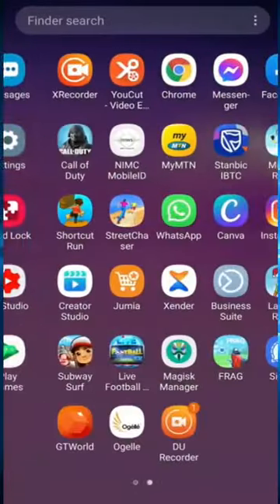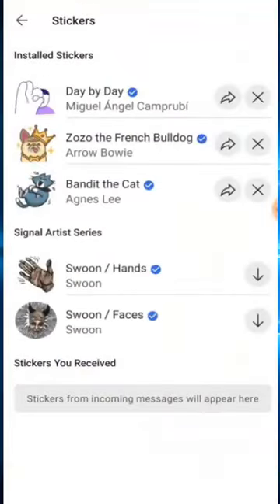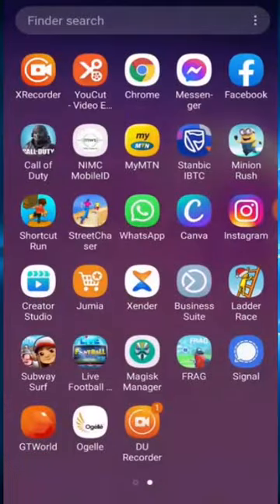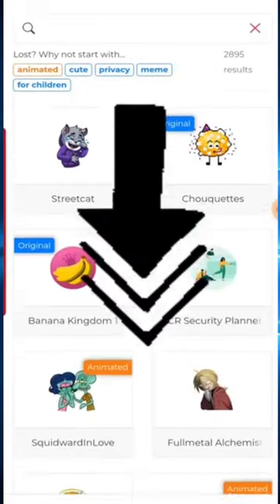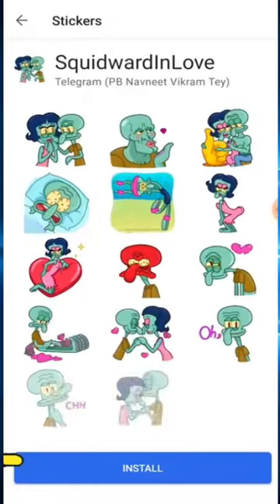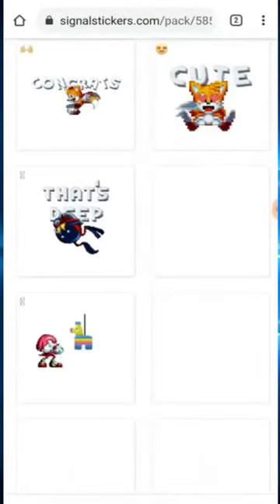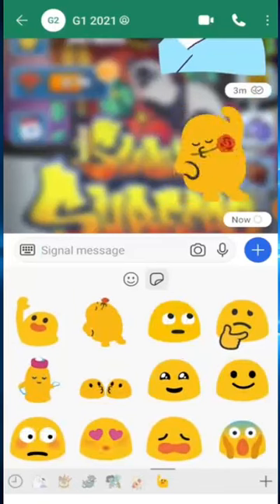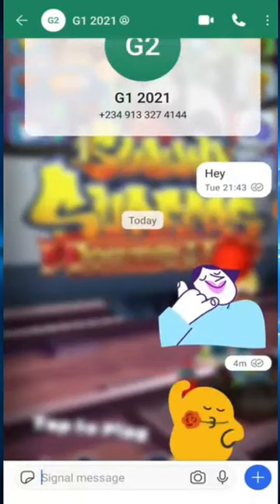Use animated sticker on Signal__find and Download new animated stickers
How to use animated sticker on Signal and also find and Download new animated stickers on Signal app, you will be able to download existing animated stickers on Signal and also be able to goto Signal app site to download more animated stickers that will fit well for your teste, that is what will make your Signal private messenger fun and more interective on the chat section of Signal.

BEST YOUTUBE TOOL I USE TO GROW MY CHANNEL!

About : Paglami Tips is you tube channel , where you will find Technology or tips and tricks videos, New videos is post everybody l